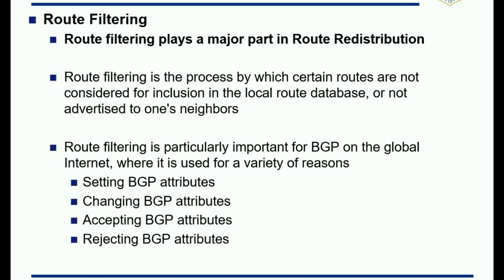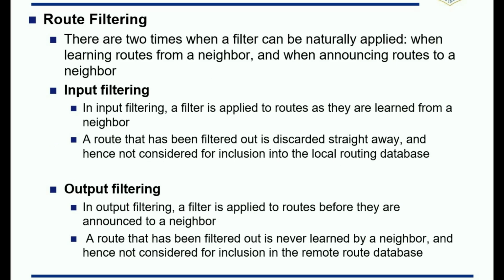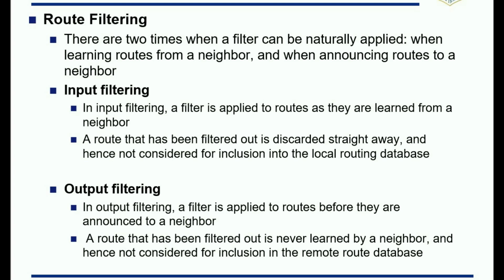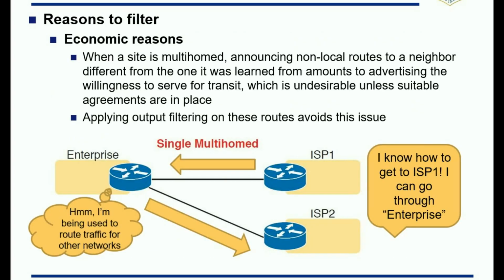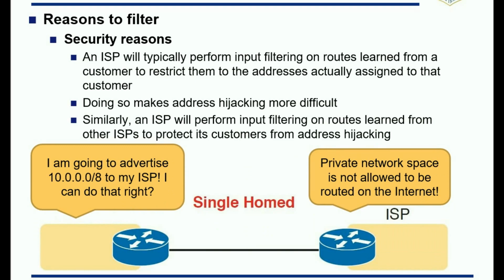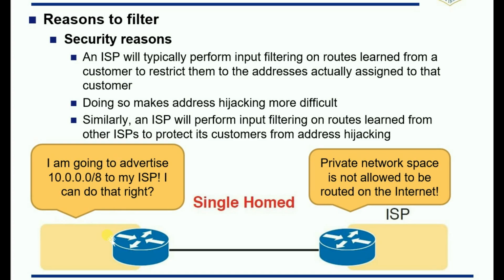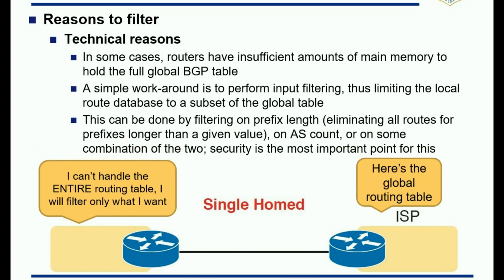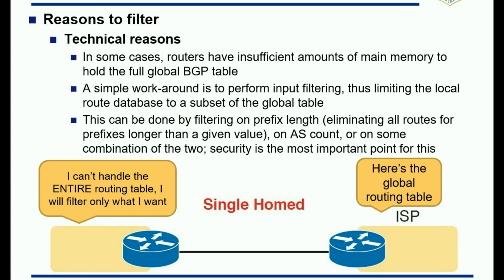Route Filtering and Why Do We Filter?